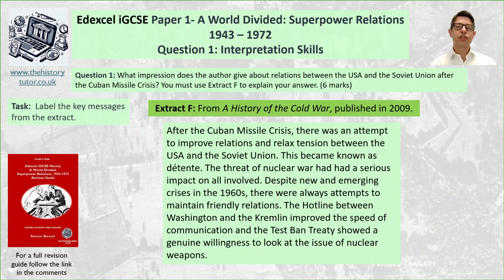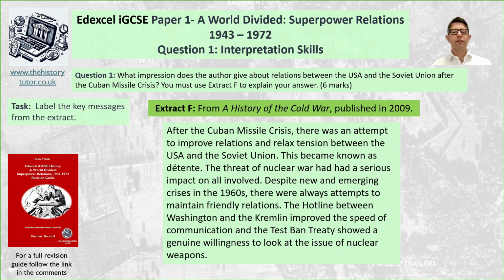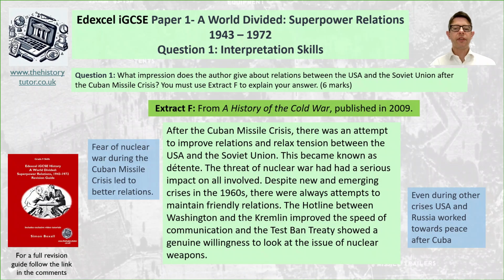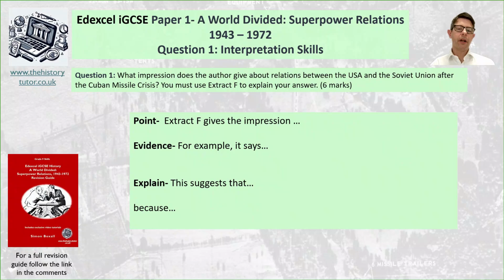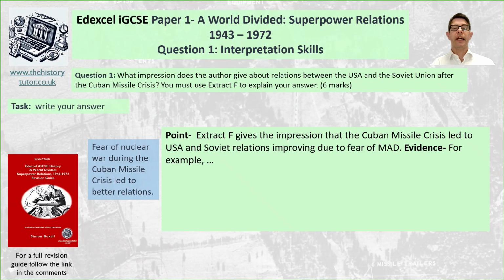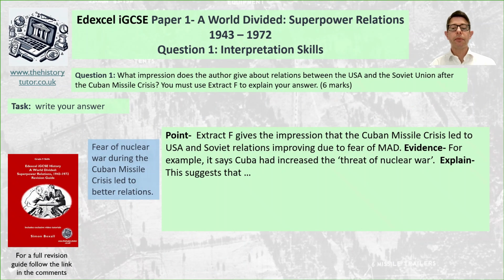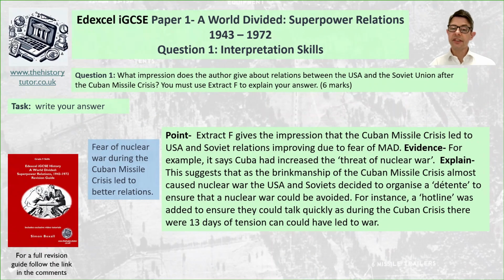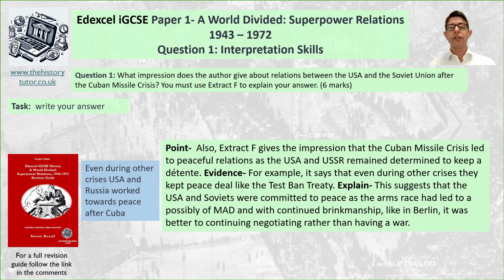Cuban Missile Crisis 'What impression' question- Edexcel iGCSE History tutoring and example answer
Watch this video for tutoring help to answer Question 1/ the 'What impression...' question about the Cuban Missile Crisis. This is aimed at helping and supporting Edexcel iGCSE History.